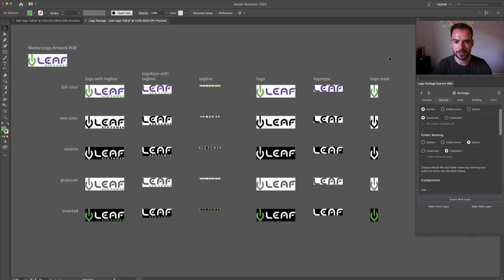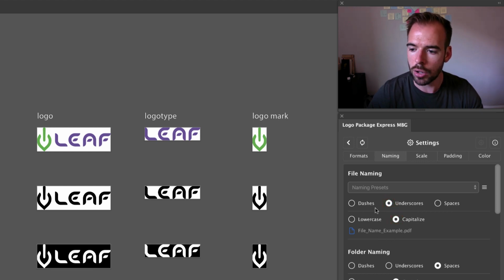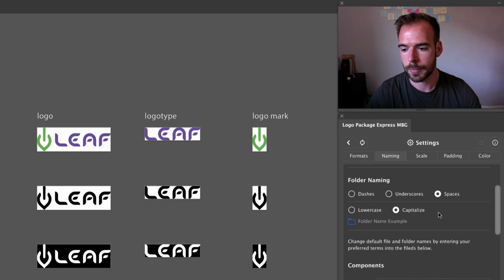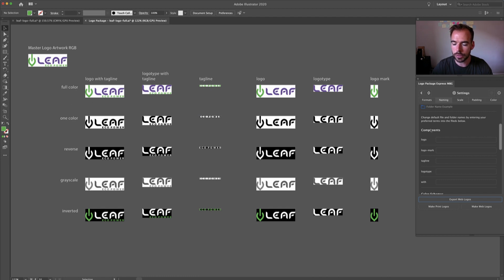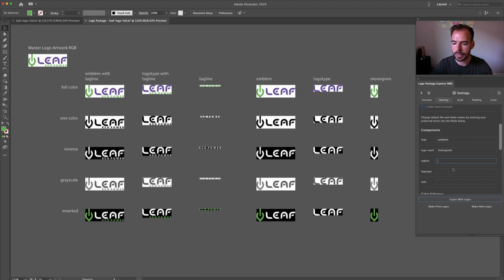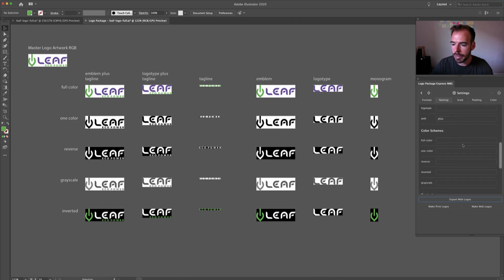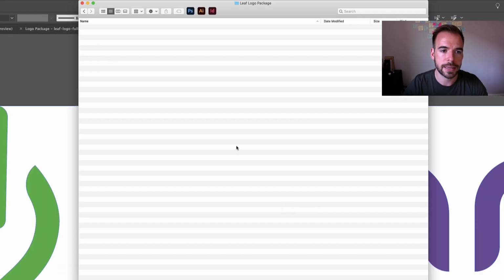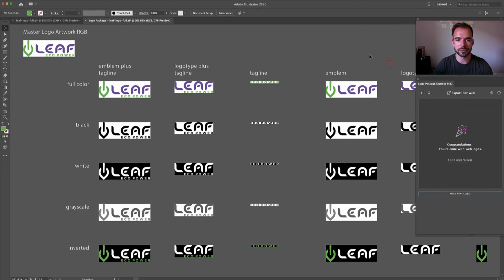New Feature: File & Folder Name Customization (Legacy)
I know that not everyone likes the folder-naming convention in version 1 of Logo Package Express. It’s a lot of pressure to make an organizational system that works for all the people, all the time. That’s why Logo Package Express 2.0 lets YOU call the shots and name the things!

If you want to call a “logo mark” a “symbol,” you can do that.
If you want “reverse” to be “white” instead, you can do that.
If you want a logo package in Spanish or German, you can do that.
If you want to name your logos after your favorite breakfast foods, YOU CAN DO THAT TOO!